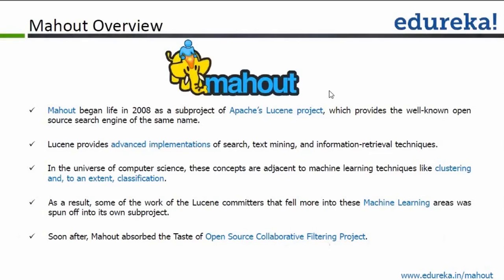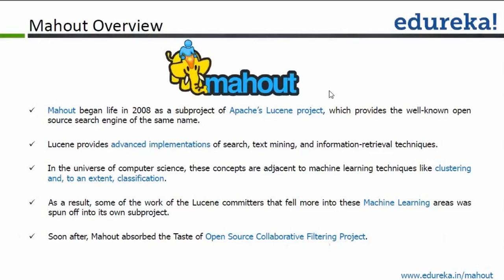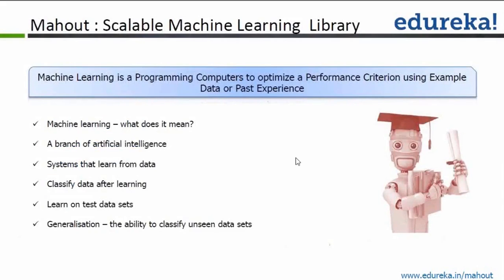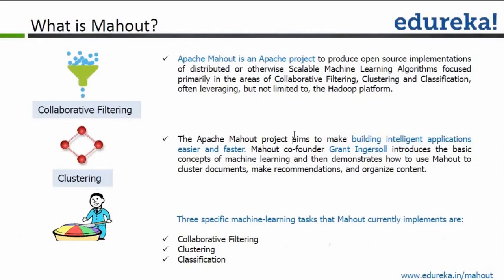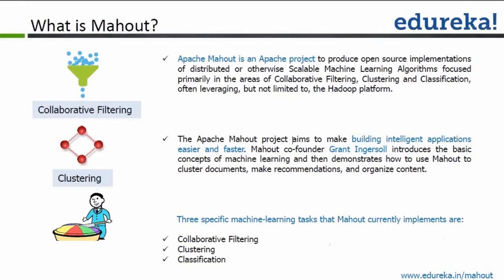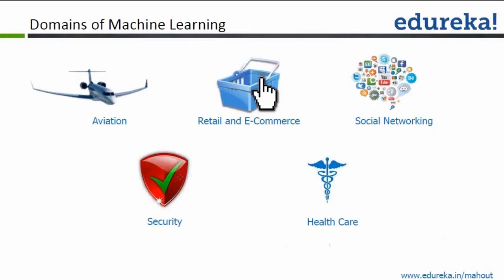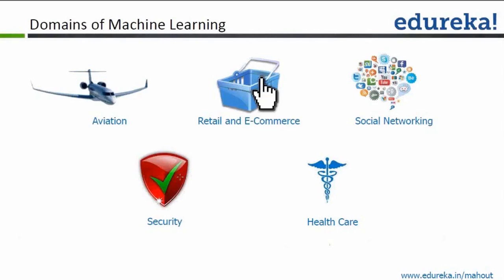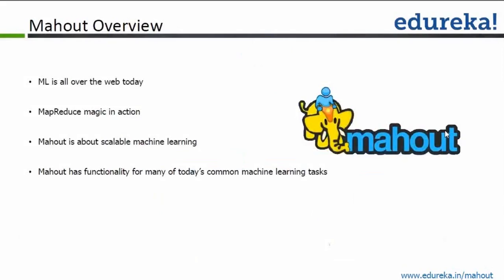Mahout Overview | Mahout Tutorial | Mahout Machine Learning | Edureka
Apache Mahout is well known and is all about Machine Learning. Mahout has functionality for many of today’s common machine learning tasks. The video will give you a brief insight to the topic.

Edureka is a New Age e-learning platform that provides Instructor-Led Live, Online classes for learners who would prefer a hassle free and self paced learning environment, accessible from any part of the world. The topics related to ‘Mahout’ have been covered in our course ‘Machine Learning with Mahout‘.